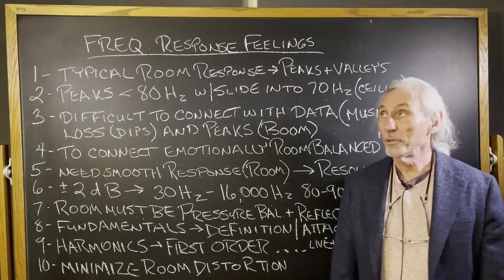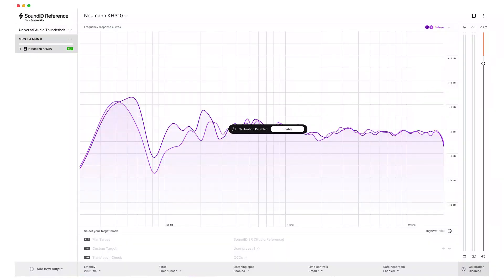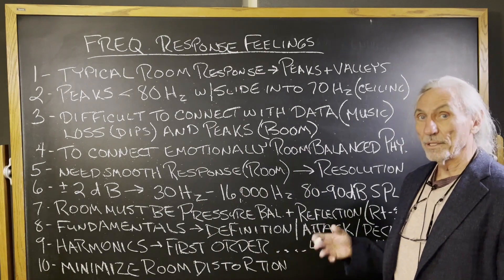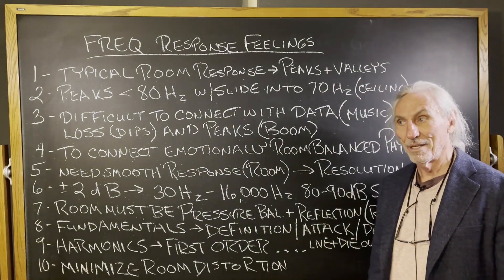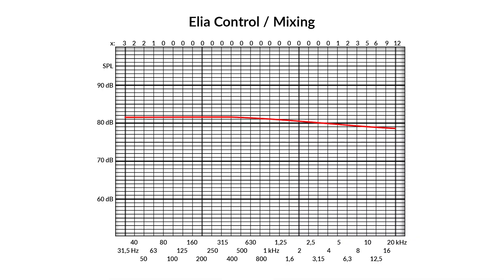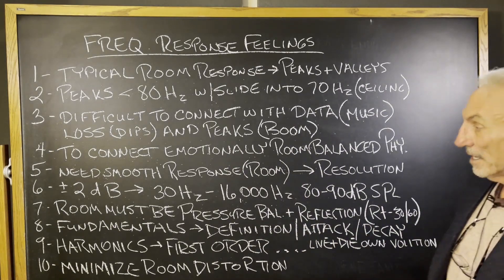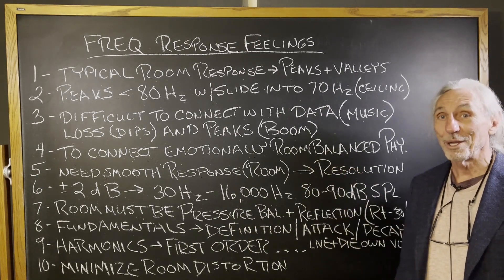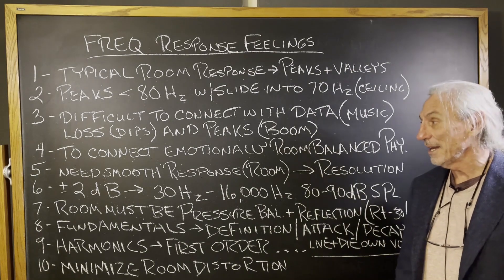Frequency Response Feelings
- - In this video we're going to talk about frequency response curves in room acoustics. Watch the video to find out more!